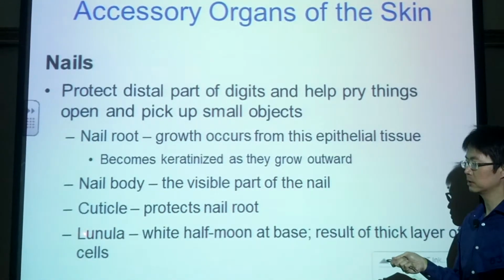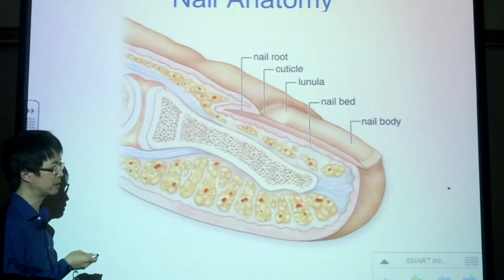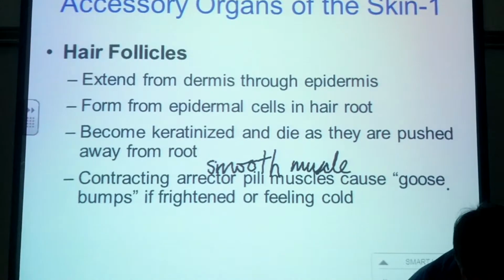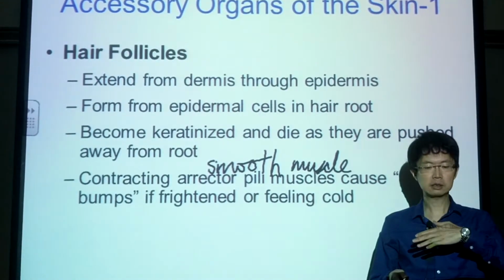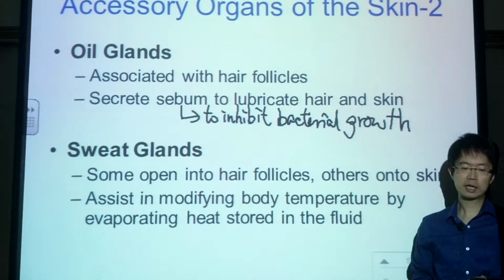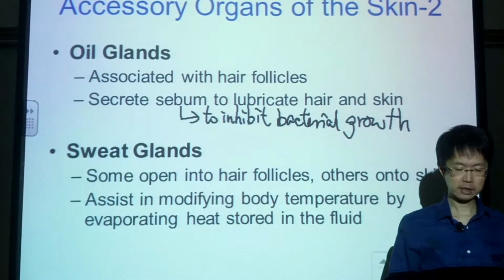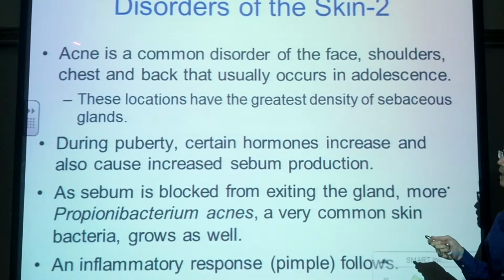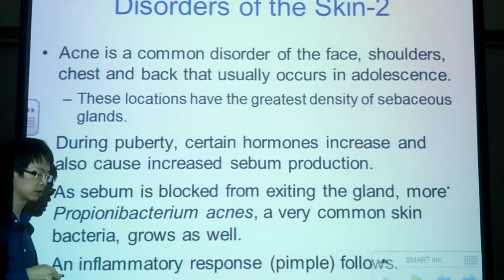Human Organization 9/12